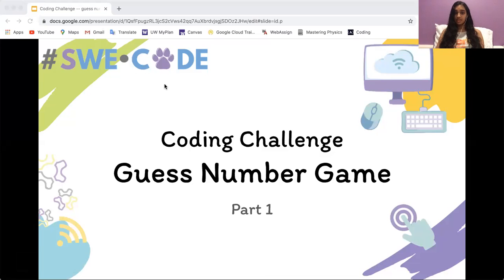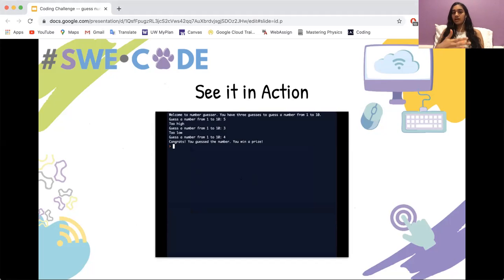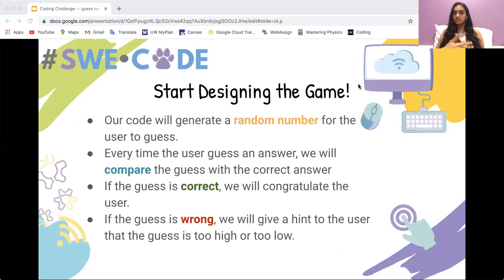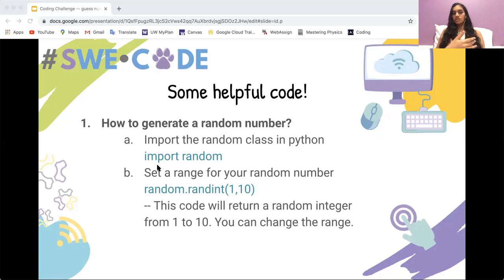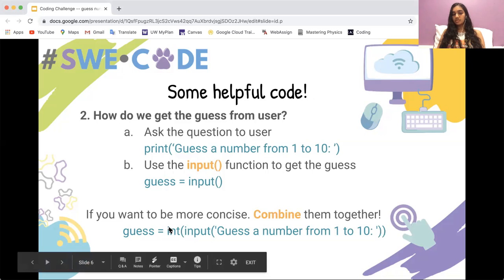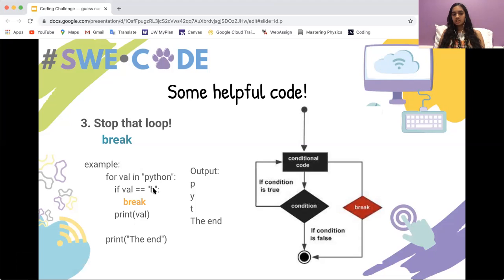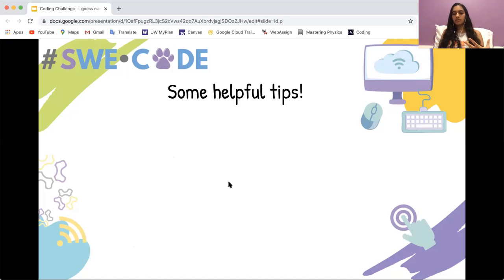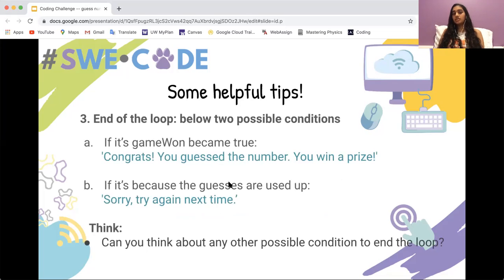[SWE Code] Coding Challenge Introduction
Join our Coding Challenge using the programming skills you learned in the previous videos! We will give you some hints in this video to guide you through how to build a guess number game in Python.
Be on the lookout for sign-ups to our weekly newsletter full of CS resources and access to our python workshop program!